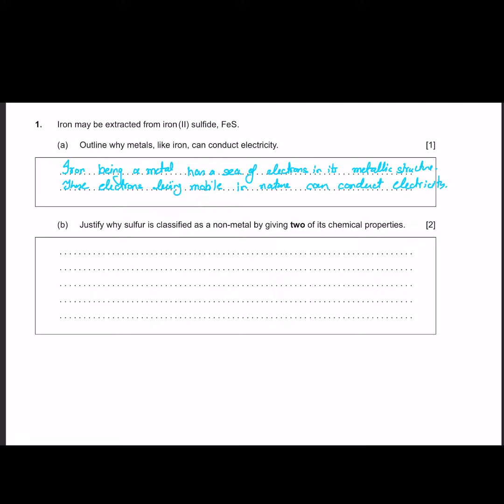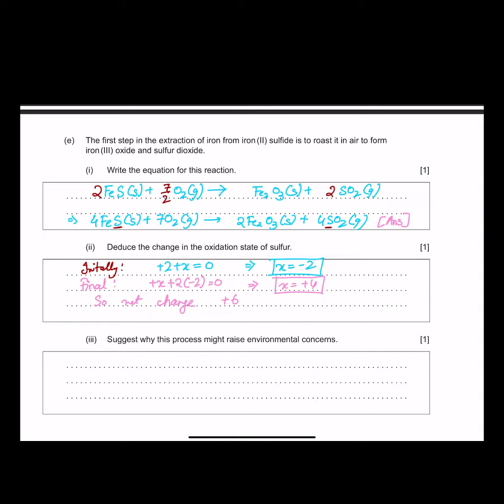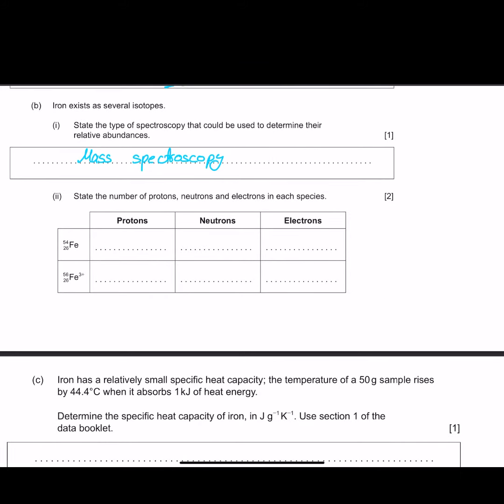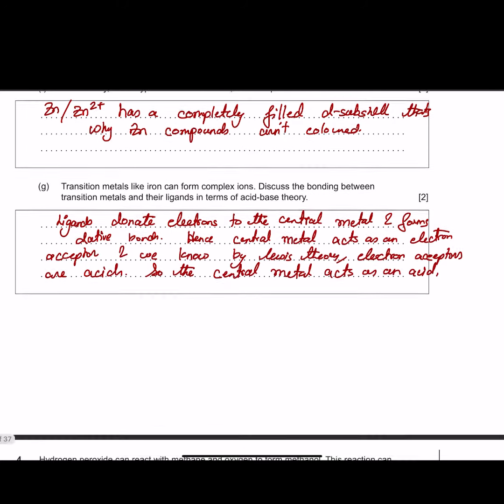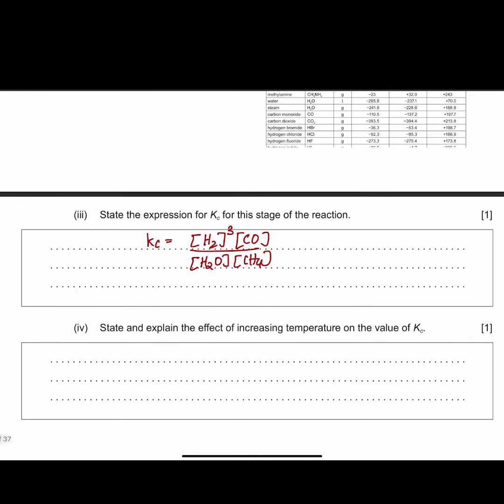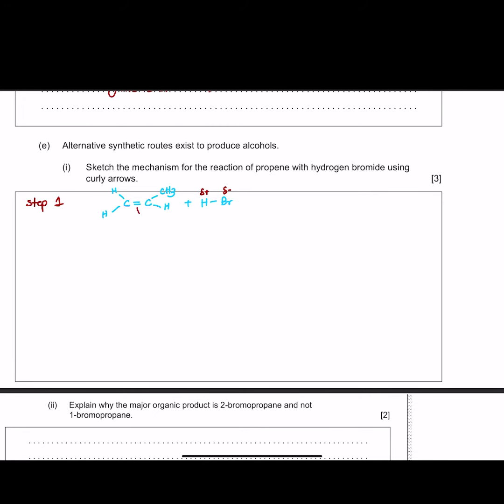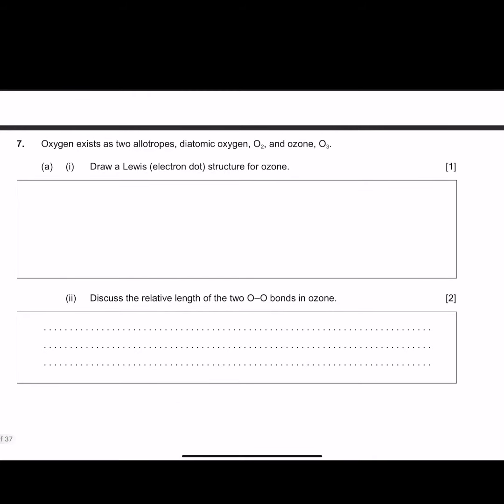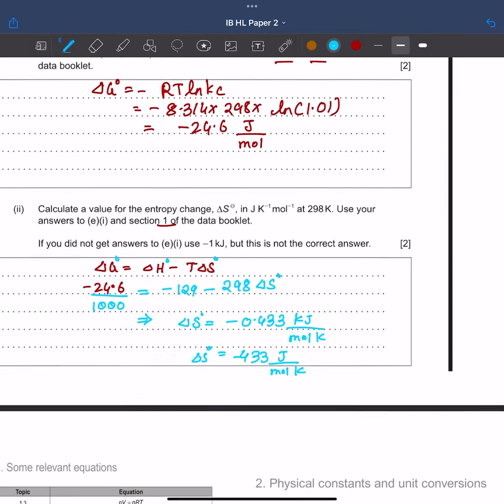IB DP HL Chemistry Paper 2 (May 2021 TZ1) With full solutions and explanations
In this video I have solved all the questions of IB Chemistry Exam (Paper-2 HL). I have tried to explain the solutions in the most accurate method possible. In case of any ambiguity feel free to point it out in the comments section.

TIMESTAMPS:

0:05 Question 1
8:39 Question 2
12:40 Question 3
20:00 Questions 4
30:22 Question 5
36:33 Question 6
38:40 Question 7
41:28 Question 8

IB
IB DIPLOMA
IS IB WORTH IT ?
IGCSE QUESTIONS
IB PHYSICS
IGCSE MATHS
IGCSE CHEMISTRY
IB TEACHERS
IGCSE SOLVED
IB SYLLABUS
IB SOLVED
IGCSE TOPPER
IGCSE PHYSICS
IGCSE MATHS
IGCSE CHEMISTRY
IGCSE BIOLOGY